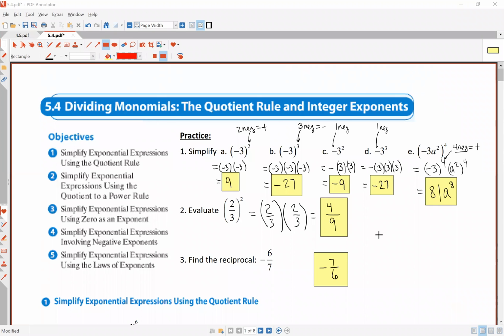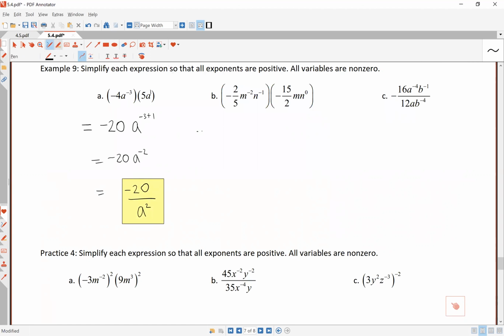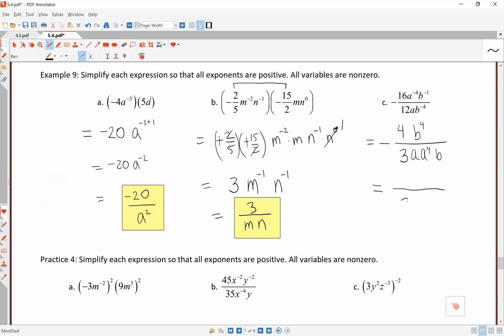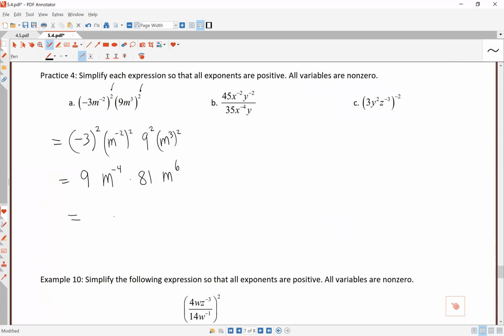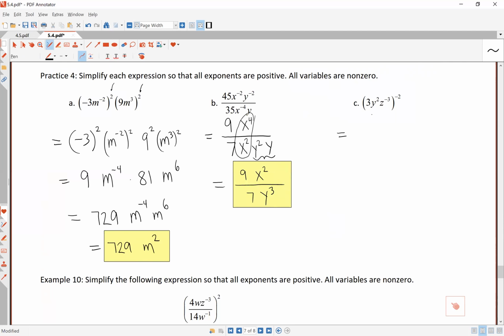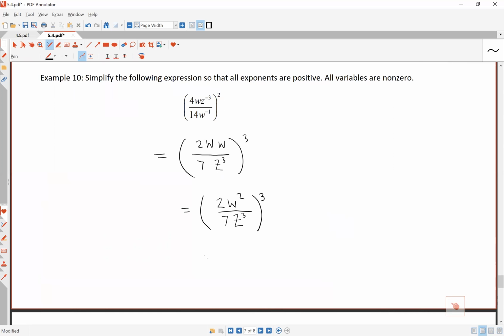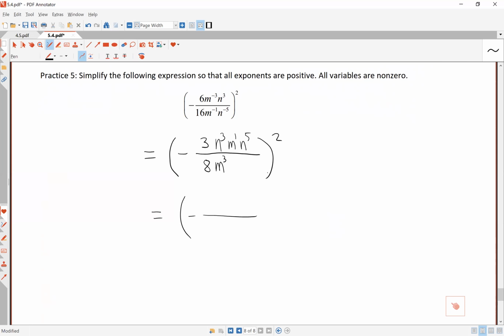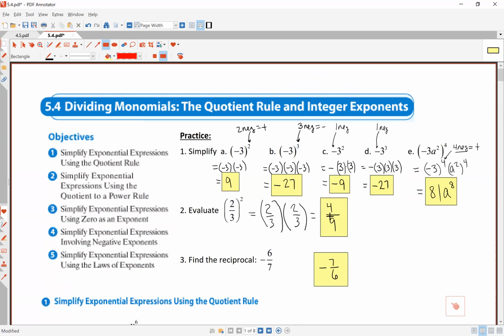5 4 Objective 5: Simplify Exponntial Expressions Using the Laws of Exponents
5.4 Dividing Monomials: The Quotient Rule and Integer Exponents